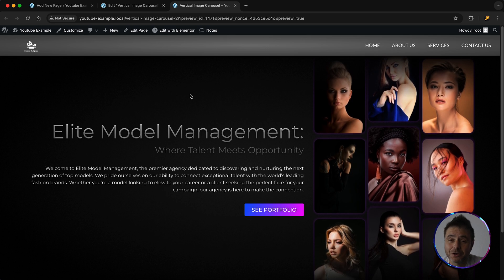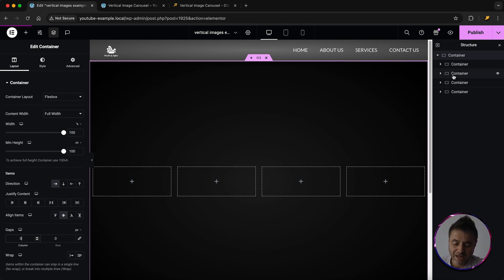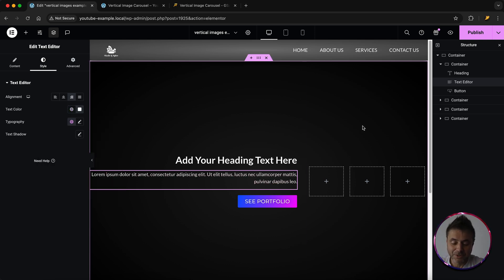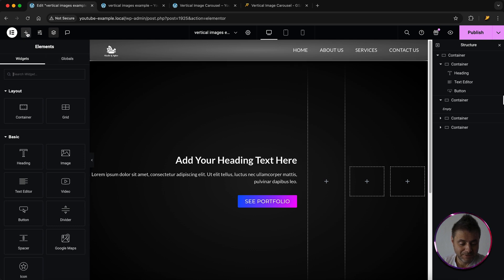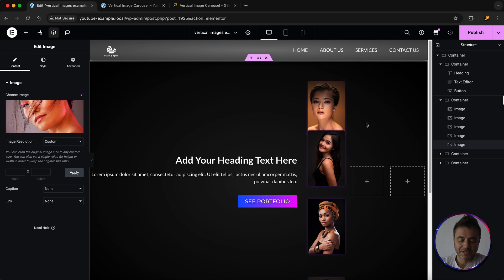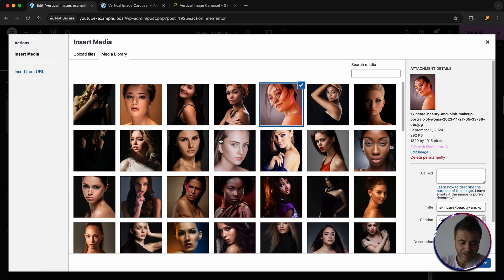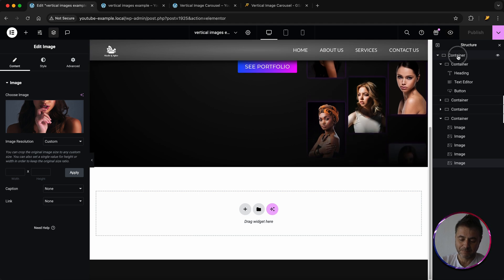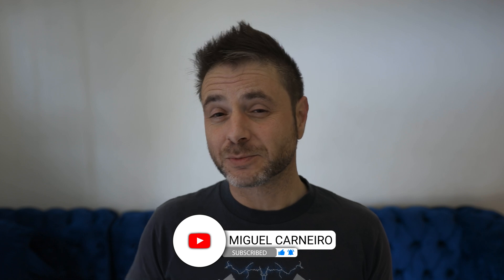Create a Vertical Image Carousel with GSAP in Elementor - No Plugins Needed (Easy Tutorial)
Discover how to create a stunning vertical image carousel in Elementor using GSAP—without relying on any plugins! This easy-to-follow tutorial walks you through the entire process, helping you build dynamic and smooth-scrolling carousels that enhance your website's design and user experience. Perfect for anyone looking to expand their Elementor skills and create unique, interactive elements.